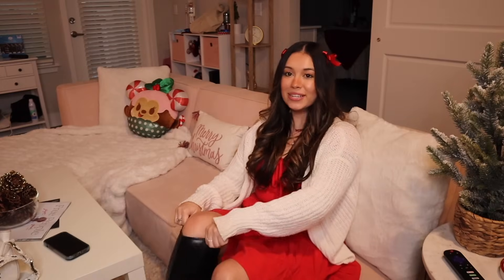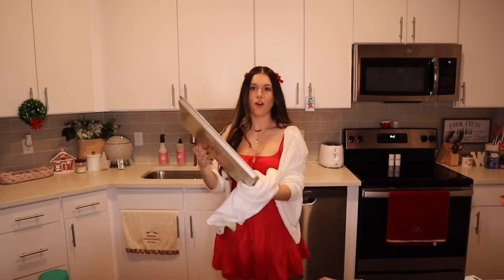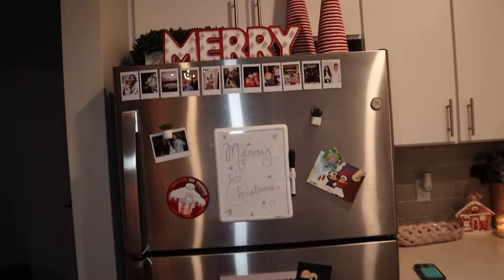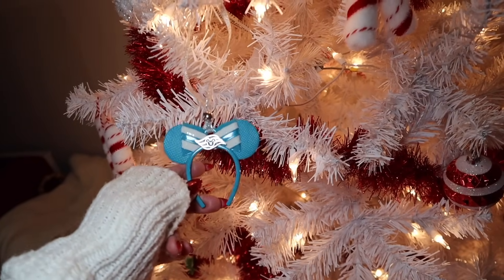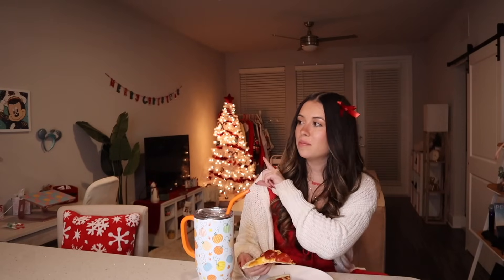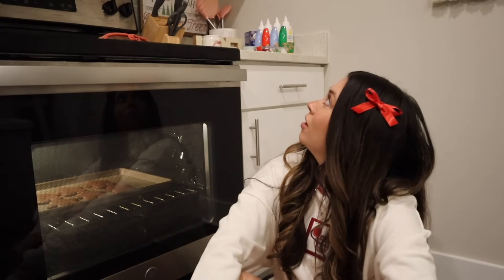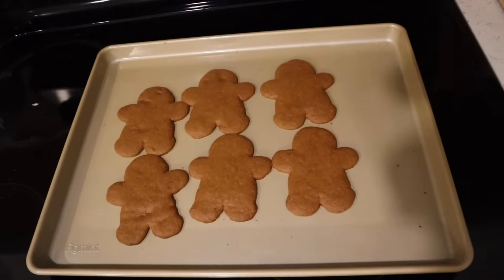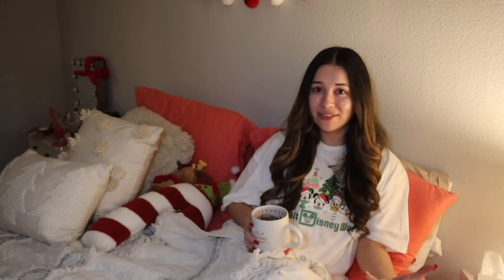the ULTIMATE christmas sleepover 🎄✨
merry christmas!!! let's have a cozy Christmas sleepover in my... apartment ☃️✨ i thought i would change things up a bit and just hang out with you guys in my new apartment!! i finally get to give you an apartment tour, go shopping at target, make a christmas pizza, bake and decorate gingerbread cookies, have a cozy christmas night routine, and overall just have a cozy night celebrating the holiday season 🎁✨🧦🌙

for more adventures... ⤦
⋆ all socials ⋆ @emilynels8 ⋆

happy holidays!! ❤️✨🪄
- emily